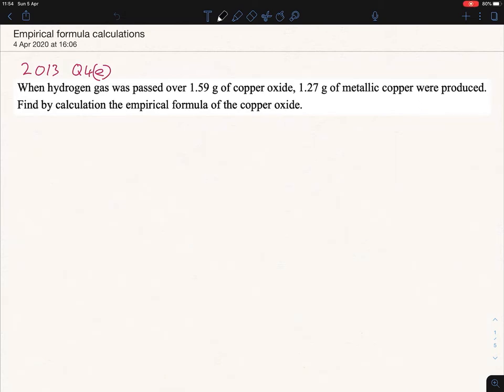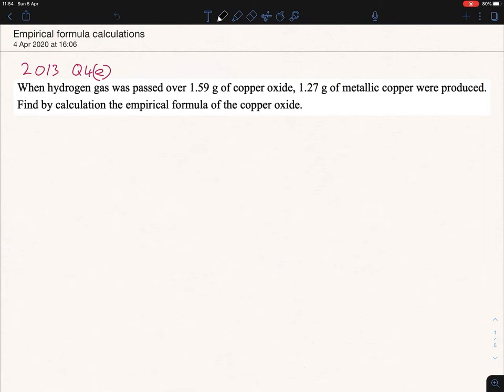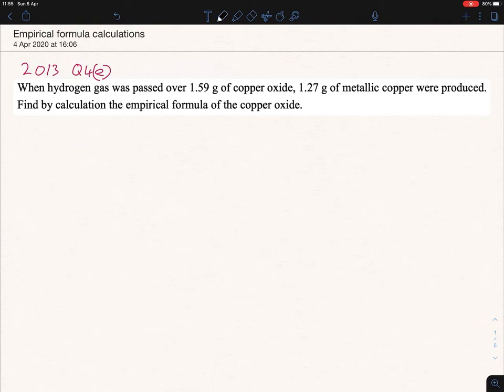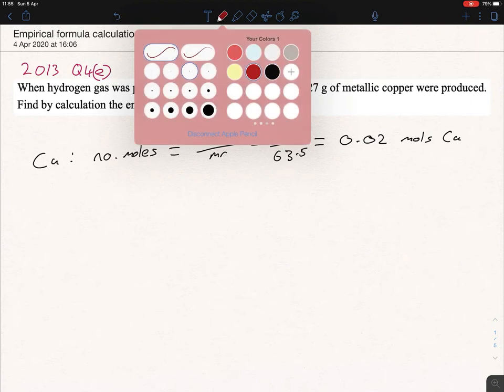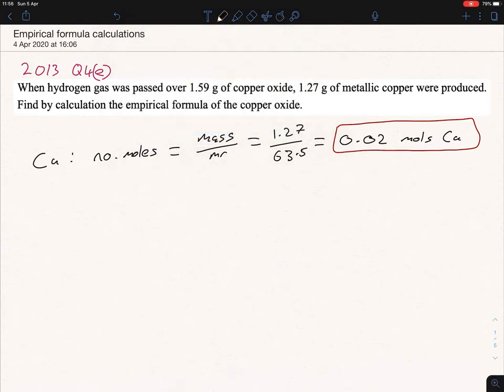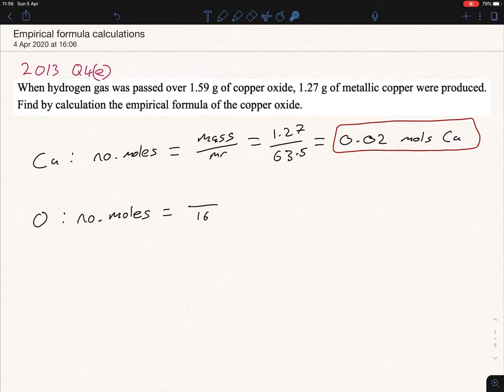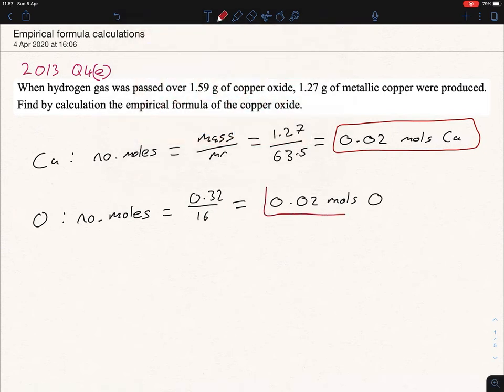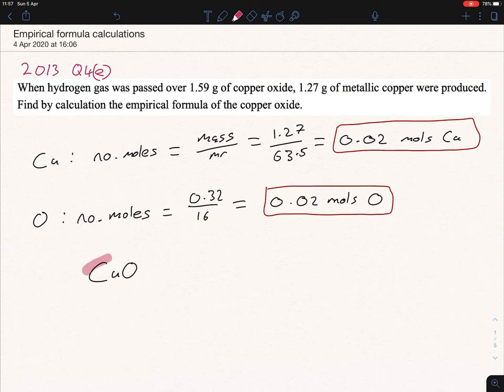Empirical calculations: 2013 Q4e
0:00 Intro
0:12 2013 Q4 (e)